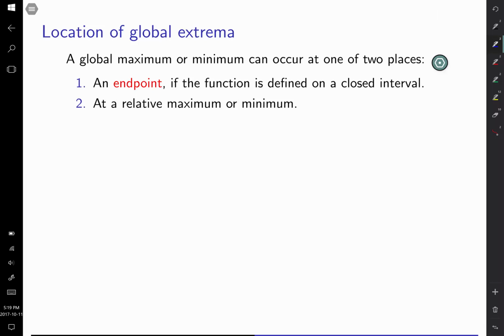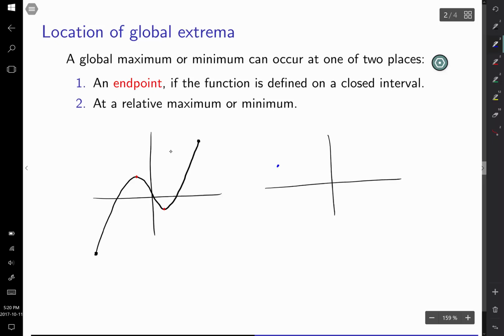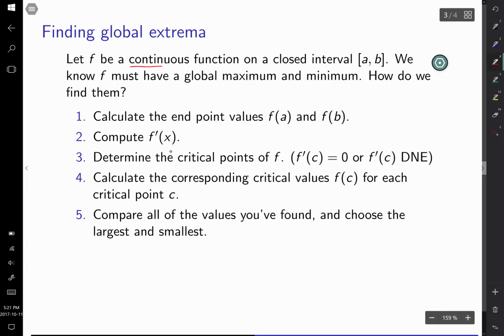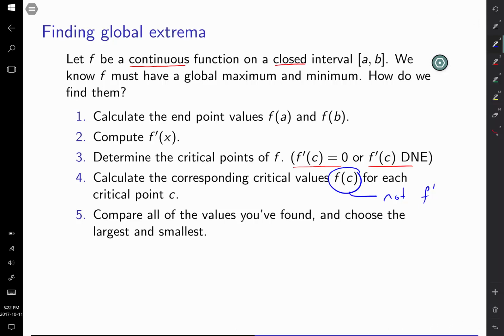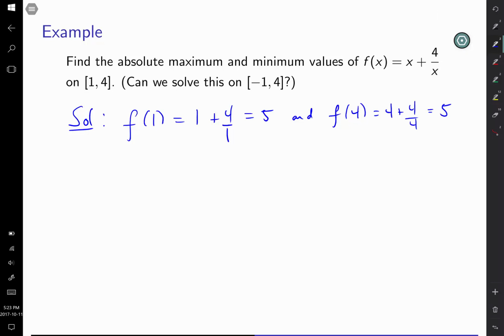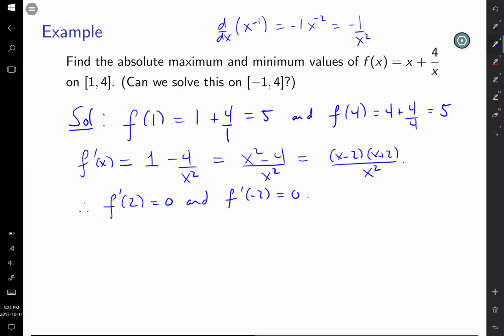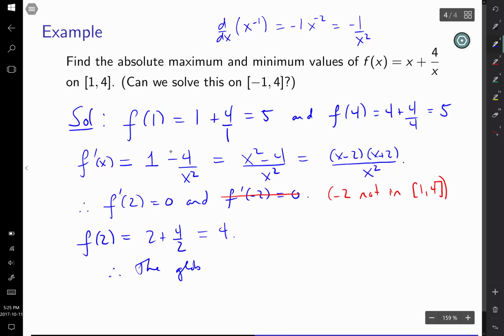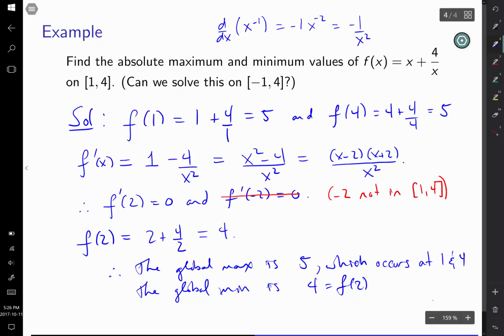Finding Global Extrema